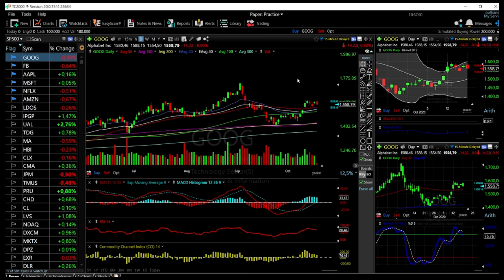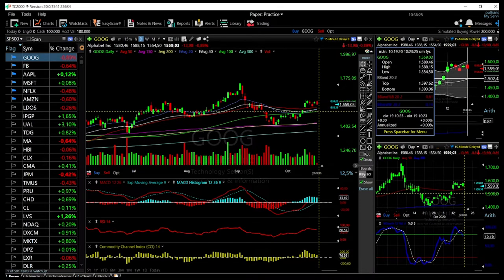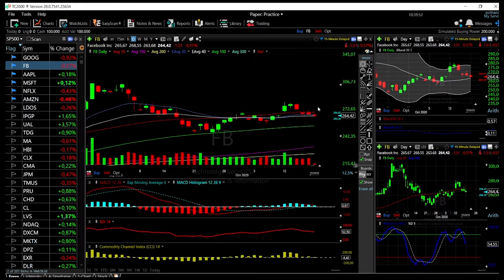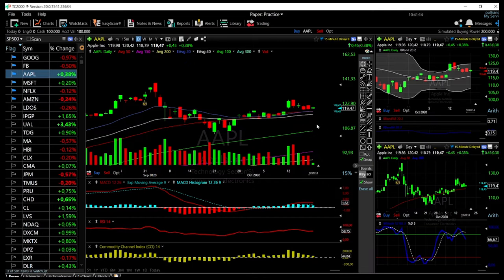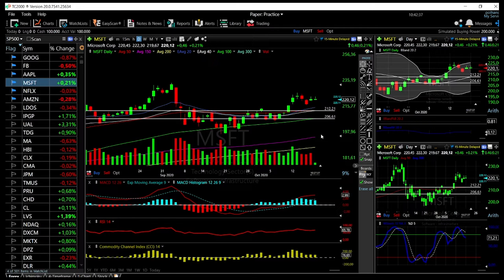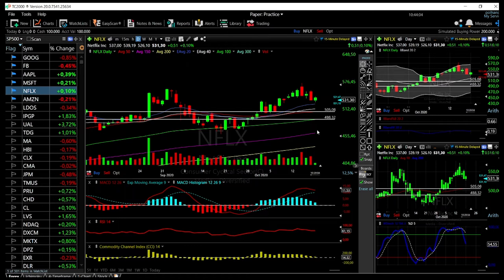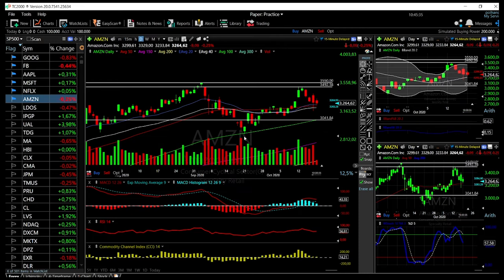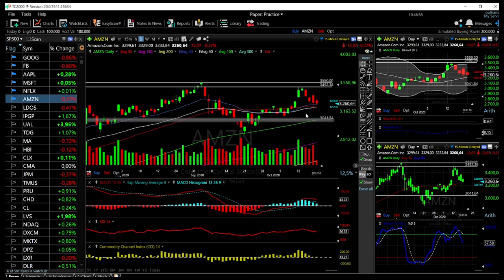Tech stocks (Facebook, Amazon, Apple, Netflix, Tesla, Microsoft and Google) forecast October 20